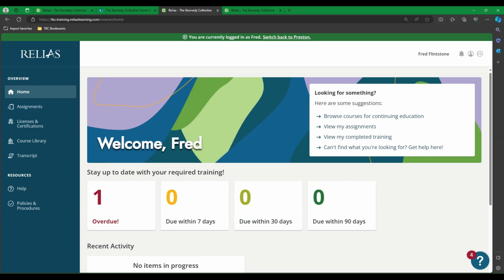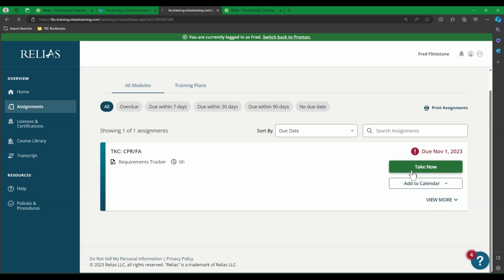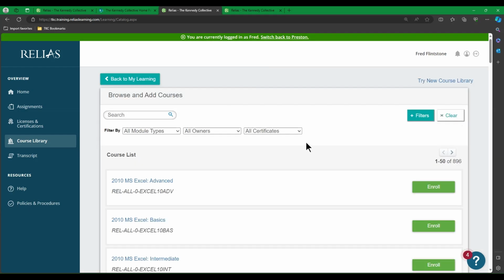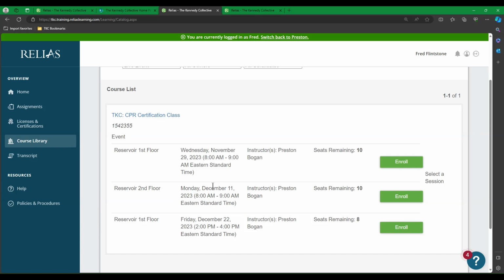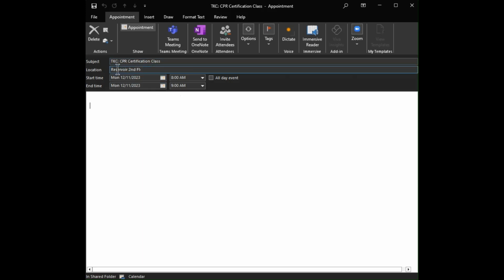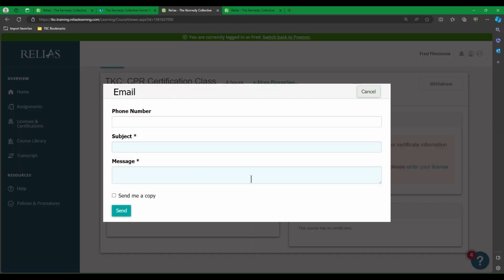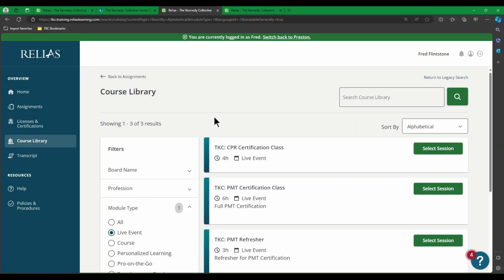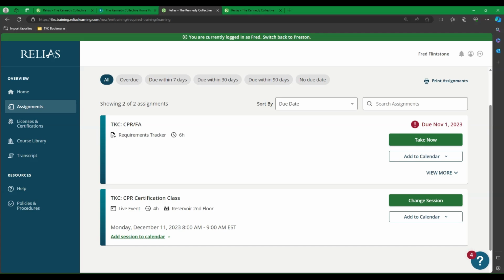Scheduling Classes in Relias